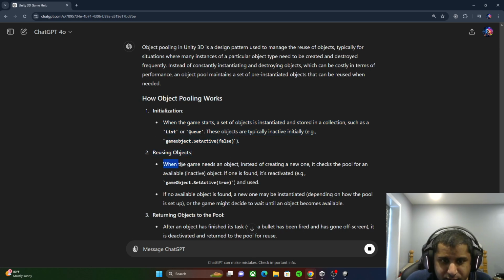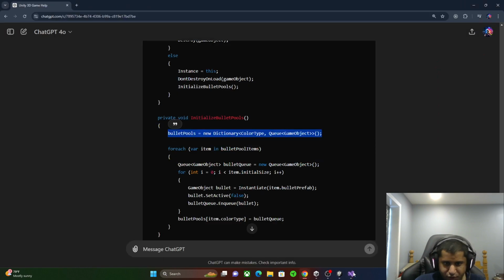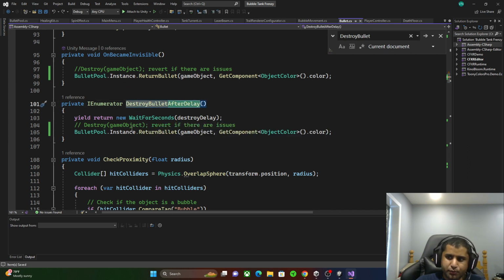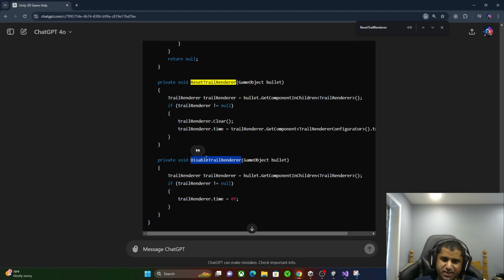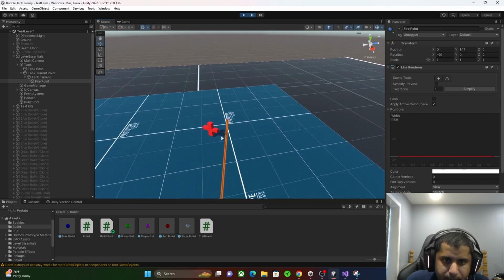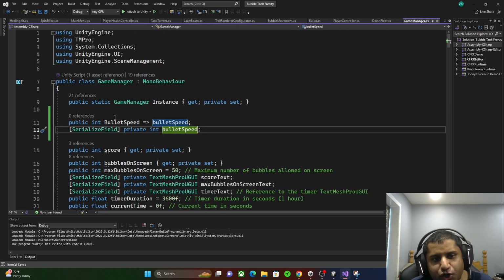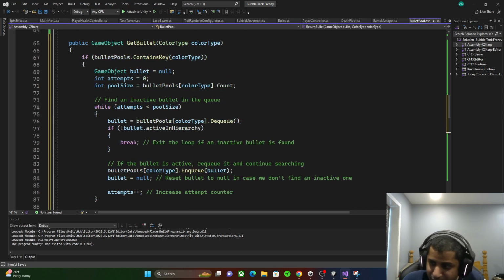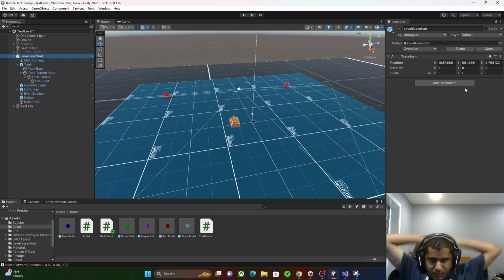Unleashing the Magic Behind Bubble Tank Frenzy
Join me in this live stream as I delve into the development of Bubble Tank Frenzy, my 3D bubble shooter game created in Unity! This session focuses on object pooling, a crucial technique for optimizing game performance. Whether you're a game developer looking to enhance your skills or a fan of game development, you'll find valuable insights and tips here.